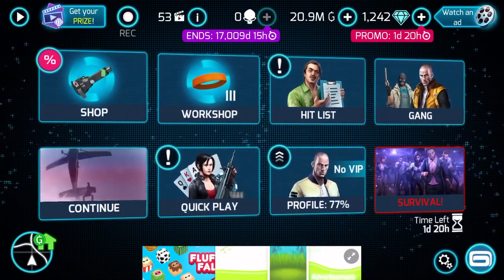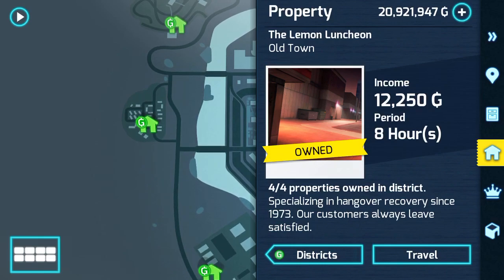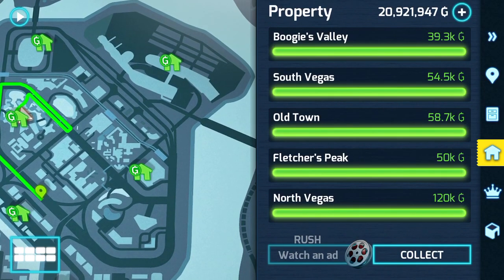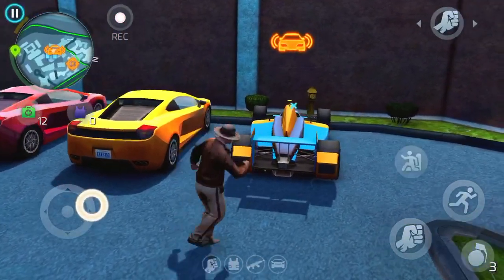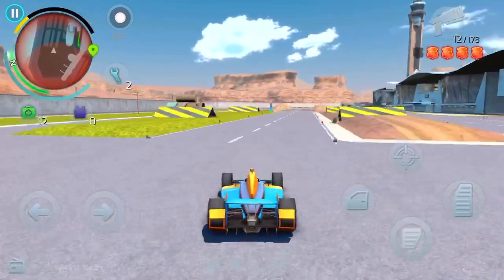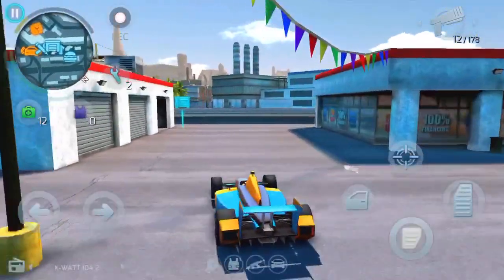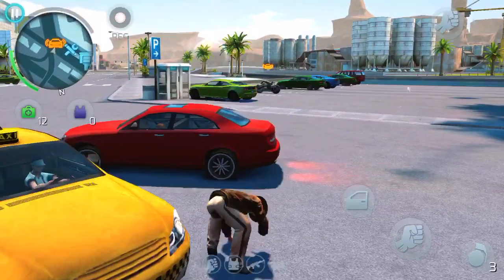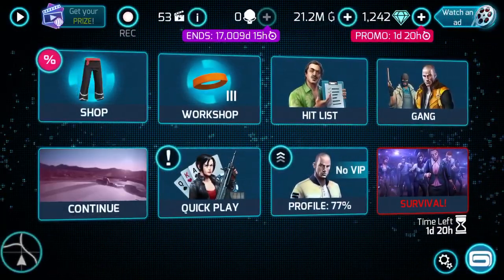How to get rich fast!!!-Gangstar Vegas💵💸💰🤑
Easy way to get a lot of money and diamonds in Gangstar Vegas fast with mot much work and works great!